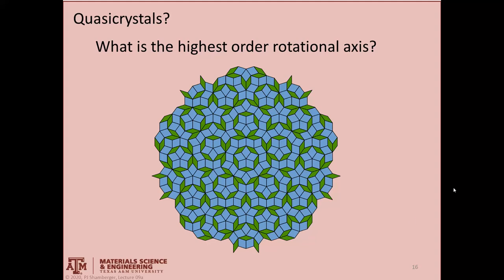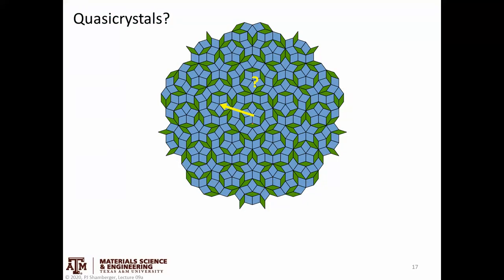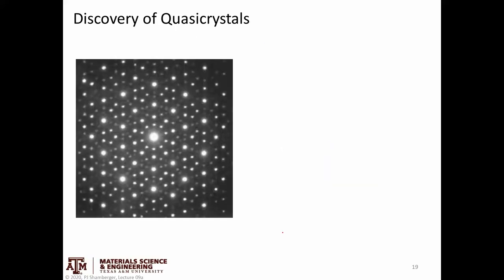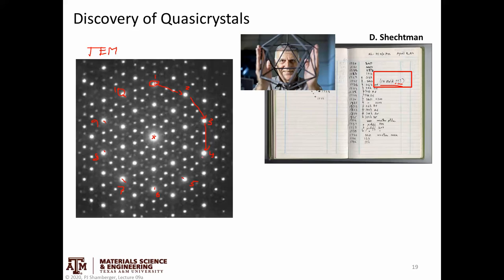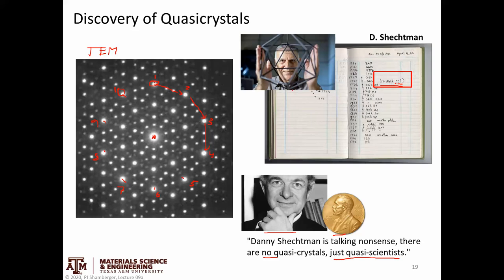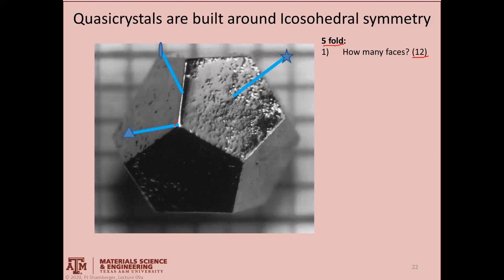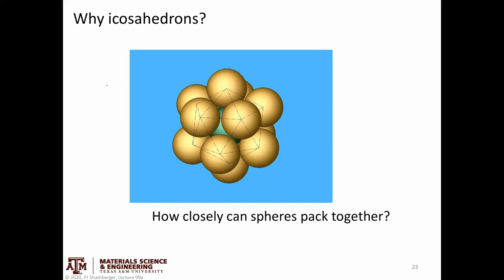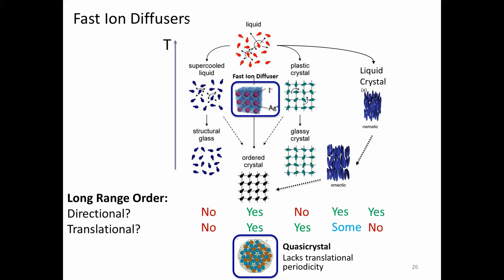sorta crystals pt 2 - Quasicrystals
Explore additional states with different internal degrees of freedom that aren't quite liquids, but don't follow traditional rules of crystalline solids.  Here, we discuss quasi-crystals.